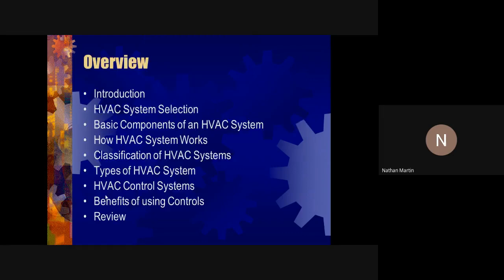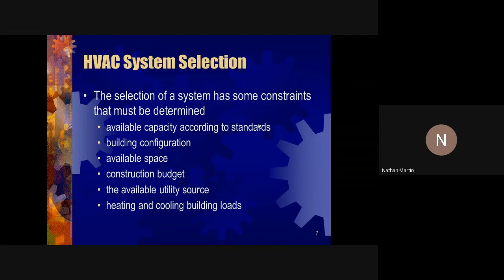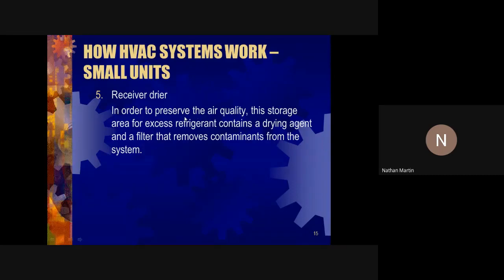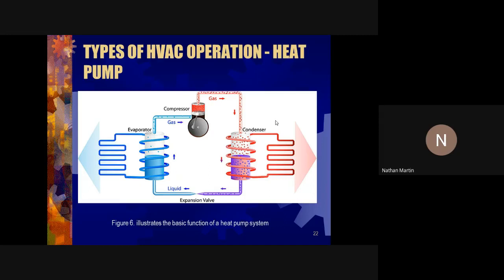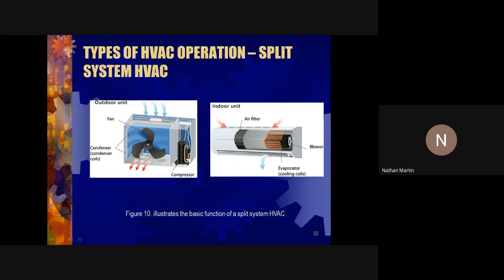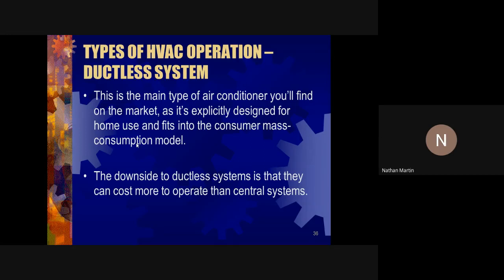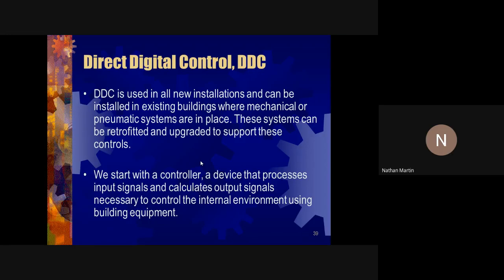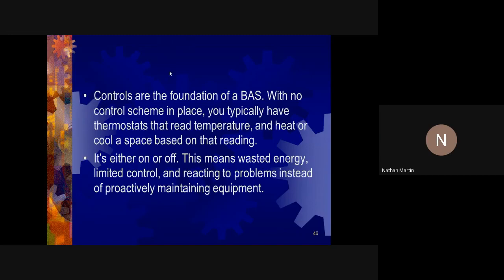Electrical Facilities and Safety LECTURE 6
HVAC SYSTEMS